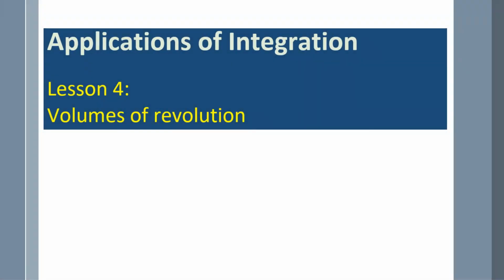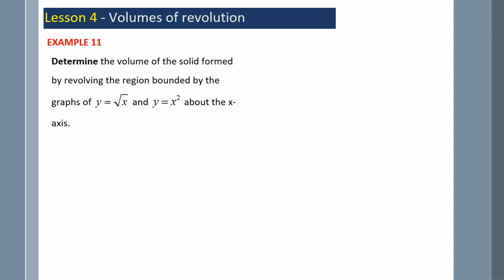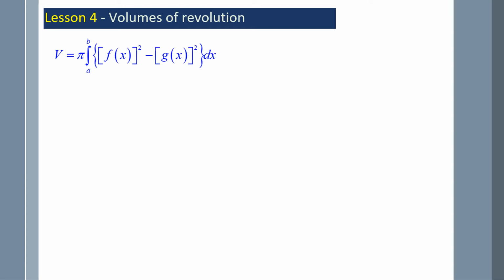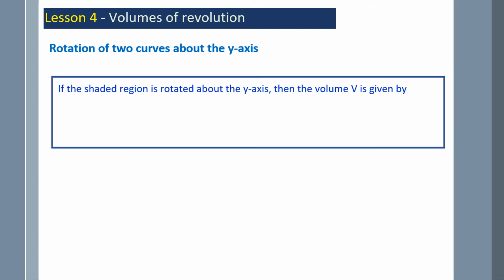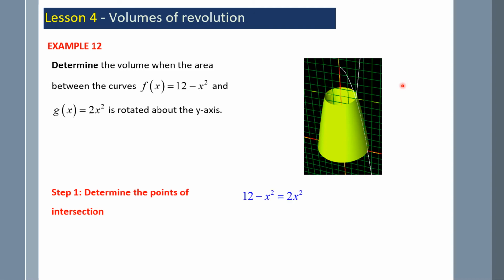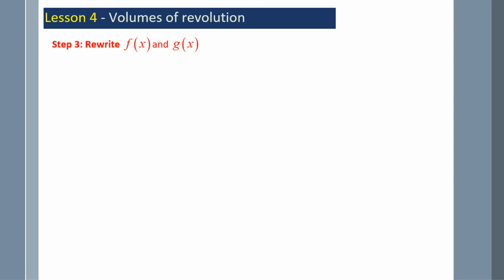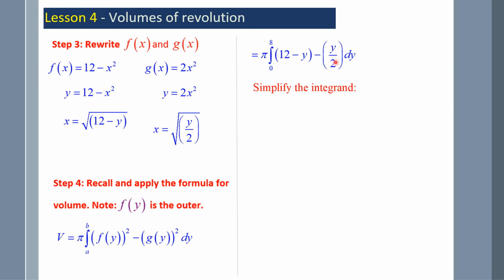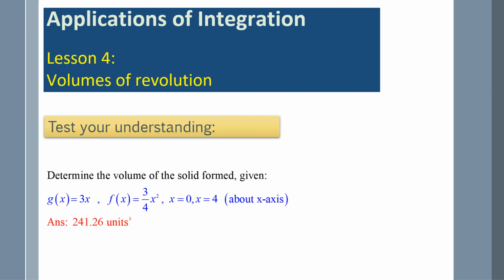Integration Applications Lesson 4 Volumes Part 2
Volumes of revolution about the x and y axis.
Area bounded between two curves to form a solid.